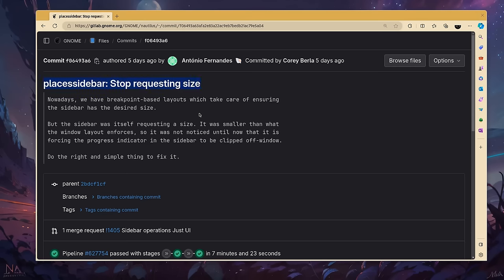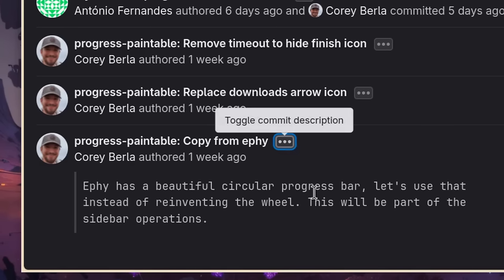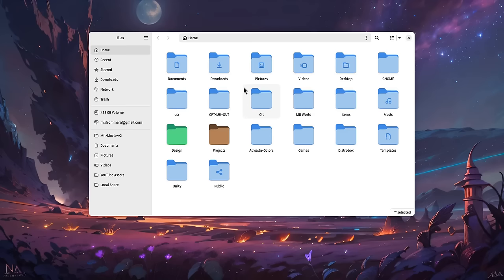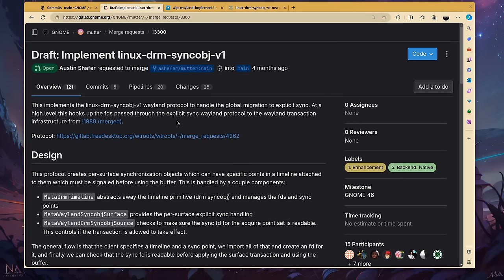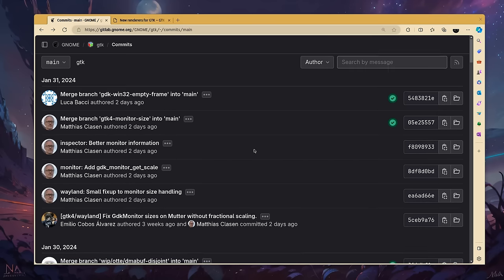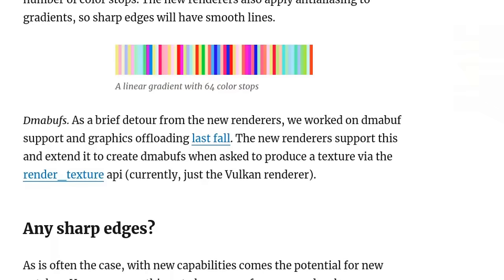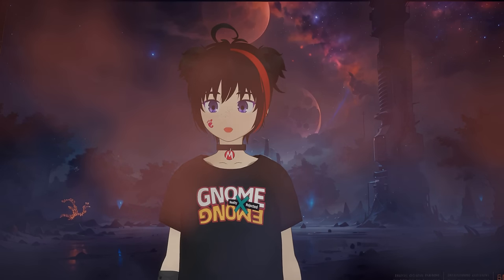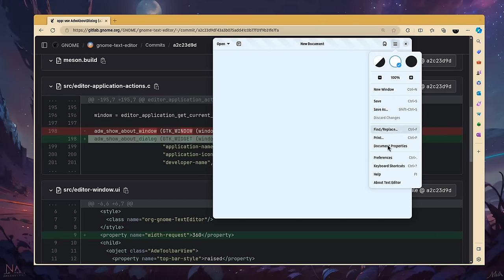GNOME x GNOME 01: GTK gets a new default renderer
a series with latest news from GNOIME development! on this episode GTK 4.14 is defaulting to the new renderers ( aka NGL), and Files has an open merge request for reorganizing the sidebar items

00:00 Intro
00:50 Files
04:22 Mutter
05:19 Shell
06:22 GTK 4.13.6
08:50 Adwaita 1.5
10:07 Adwaita on Text Editor